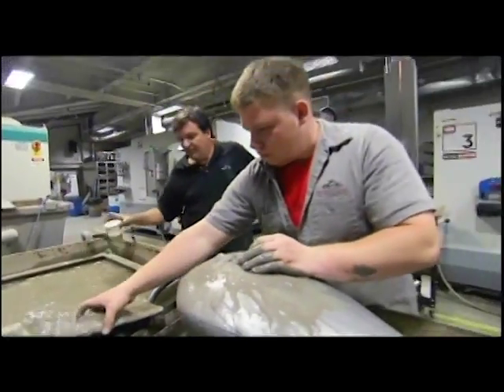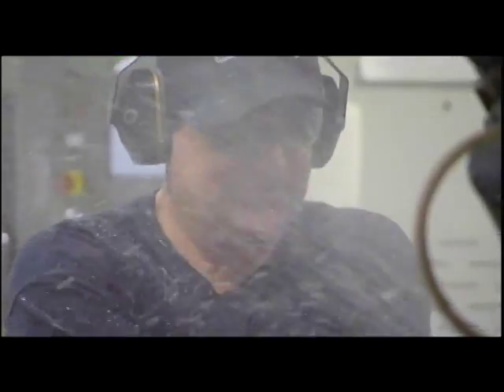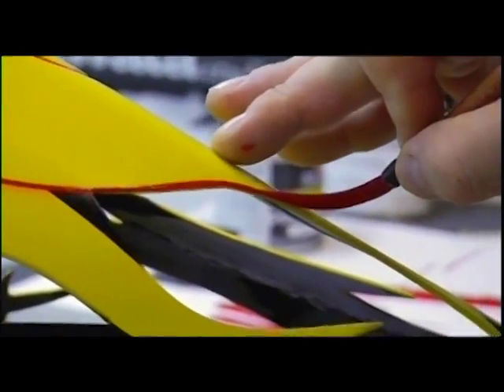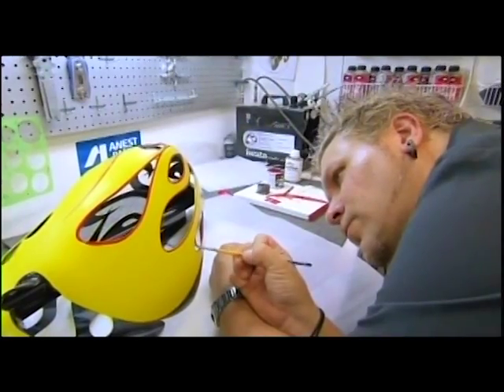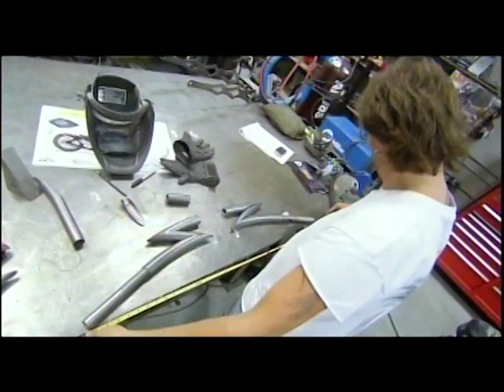Steve Wyrick on American Chopper TV Commercial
Will the Teutuls of Orange County Choppers be able to build a “magic bike” for world-class illusionist Steve Wyrick within the small window of time allotted?  Or will this project end up going up in smoke instead of becoming a reality?  Tune in to the reality series American Chopper to find out!

This teaser for that hour-long episode shows snippets of Steve visiting the OCC headquarters in Newburgh, New York and delighting the Teutuls with  a little sleight-of-hand magic that includes making a real live bikini-clad swimsuit model appear from an ‘Hawaiian Tropic poster on the wall of the shop. From there, the flashes feature Paul Jr.’s disappearing act; Rick showing Reid the ropes; J.Q. having a hard time with the chopper’s gas tank; and a new OCC painter that steps in and shows his sleight-of-hand with a paintbrush, saving the day. Ultimately, Rick tests drives the finished chopper off into the sunset, and the open ends in a cloud of smoke as an audience of 5,000 people cheers what is obviously the reveal of the bike.

The Teutuls built Steve the custom chopper in celebration of his 1,000th show at Planet Hollywood Resort and Casino and for an epic reveal that he would be doing on the Las Vegas Strip for an episode of the TV reality series American Chopper. When they were building the bike, Steve challenged the Teutuls to make one part of it invisible. Together, they designed  a secret gas tank to be hidden in the rear wheel well so that the bike would appear to have an invisible gas tank.